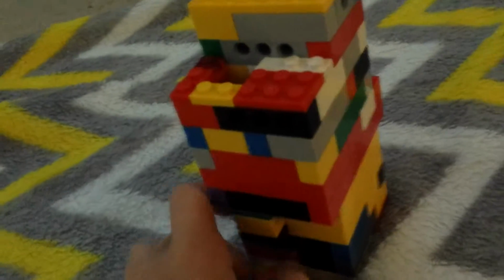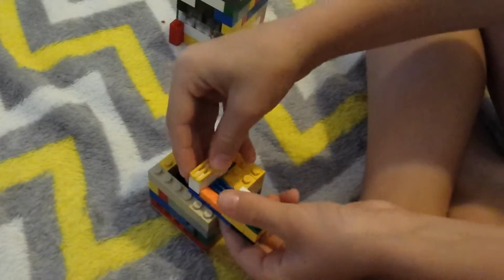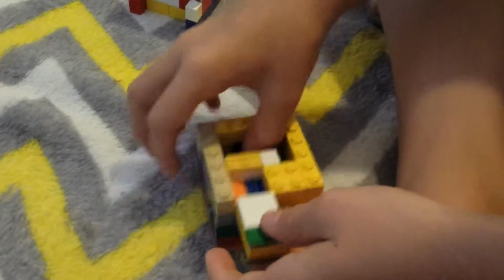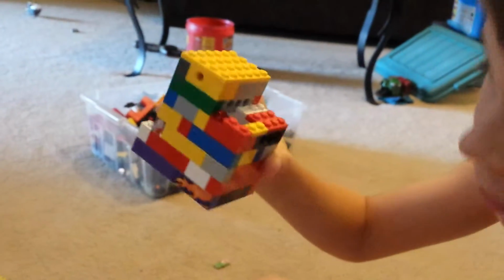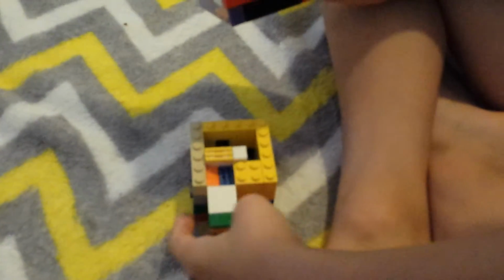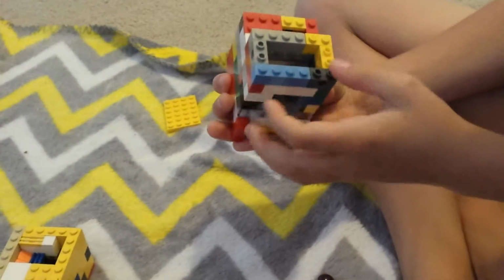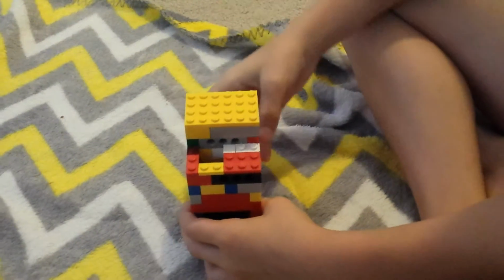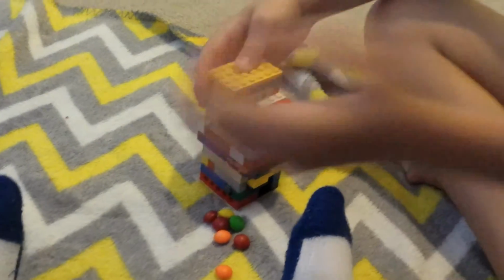August 17, 2015